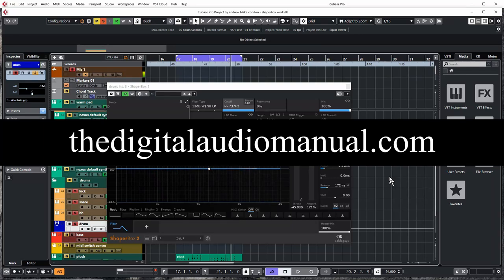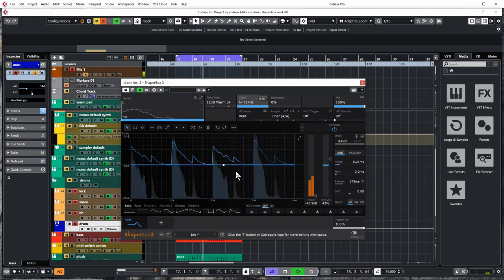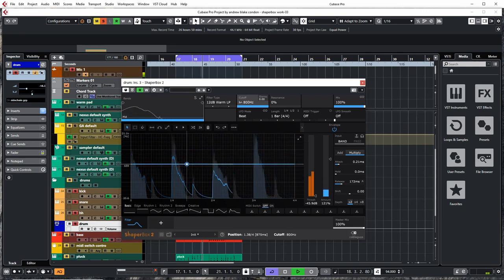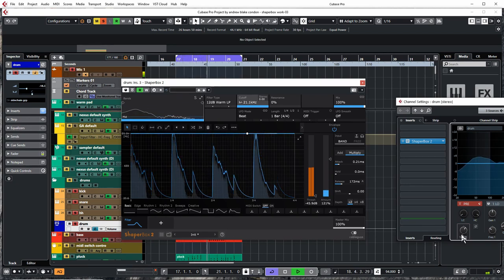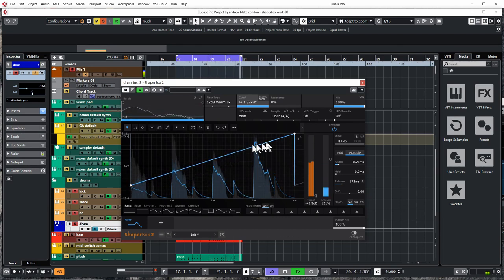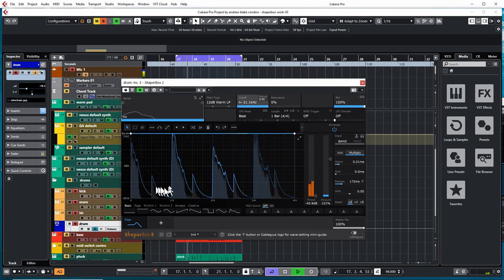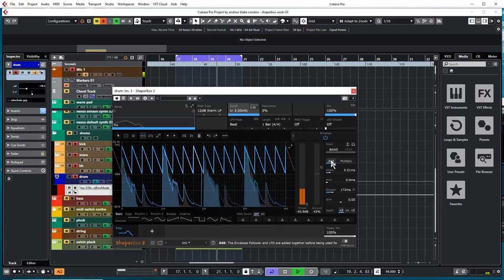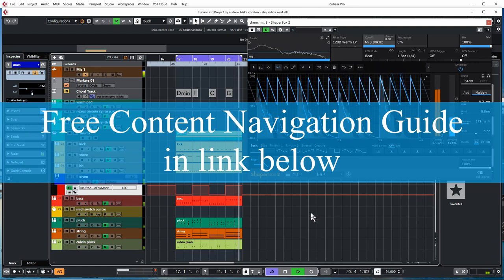Shaperbox2 Envelope Follower 6 add/multiply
Stop Wasting Time ! for quick and easy access to all the content on this channel. It will save you hours of referencing and cross referencing time when you are trying to find the answers to problems you are facing from the manuals.
Constantly Updated and Free to Use….

 Welcome as we take a Journey through The CableGuys ShaperBox 2. Today we are continuing our discussion of The Envelope Follower and focusing on the Add/Multiply options..

And you can check out some of my music on Spotify